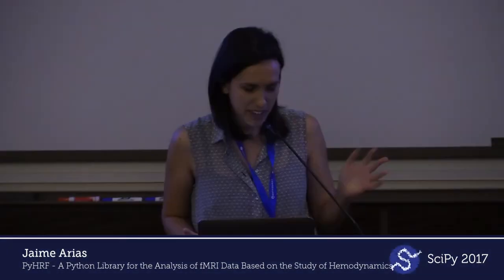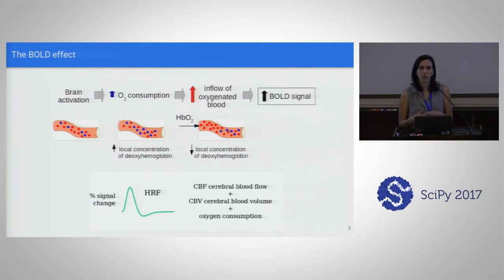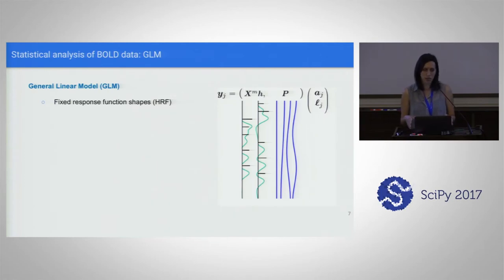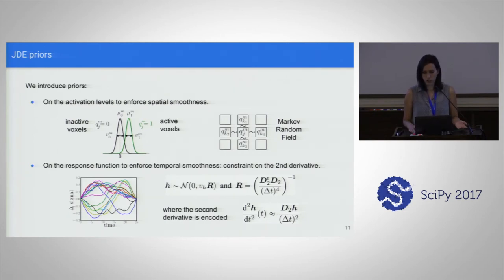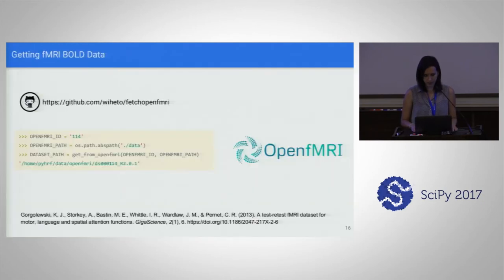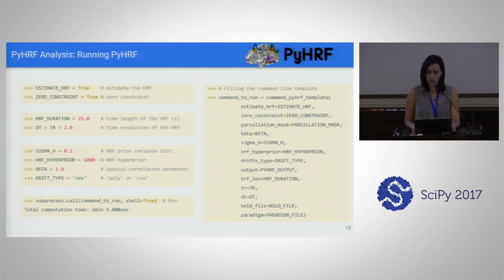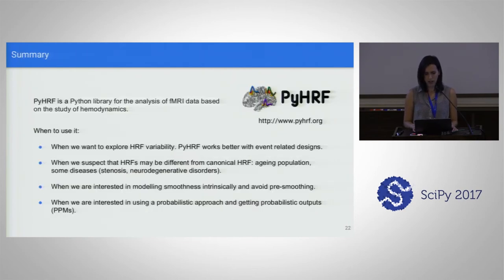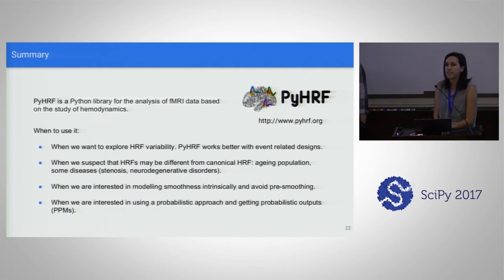PyHRF A Python Library for the Analysis of fMRI Data Based on the Study of Hemodynamics | SciPy 20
Neuroimaging techniques, as functional Magnetic Resonance Imaging (fMRI), allow the in vivo study of brain function by measuring the changes induced by cerebral activity.

 BOLD is non-invasive, non-ionizing, and it gives access in vivo to brain activity with a relatively high spatial resolution. However, it does not give access to true physiological parameters. Unlike BOLD, ASL provides a direct and more localized quantitative measurement of the cerebral blood flow, allowing a direct comparison between subjects, pathological/non-pathological population groups, and experiments.

 Most used open source libraries for the analysis of fMRI data (i.e.,SPM, FSL, AFNI) consider the hemodynamic response function (HRF) of the neuronal activity as a constant in all the brain and the same for all subjects. However, several works show that the HRF changes across different regions of the brain and other aspects, increasing thus the probability of obtaining false negative results and decreasing the reliability of the results.

In this talk, we will present PyHRF a software to analyze BOLD and ASL fMRI data using a joint detection-estimation (JDE) approach of the cerebral activity: it jointly detects cortical activation and estimates the hemodynamic response function (HRF). Contrary to existing tools, PyHRF estimates the HRF instead of considering it constant in all the brain and for all subjects, improving thus the reliability of the results. Here, we lay out the architecture, concept and implementation of the package and present some examples of how it works to show why PyHRF is a tool suitable for use by non experts and clinicians.